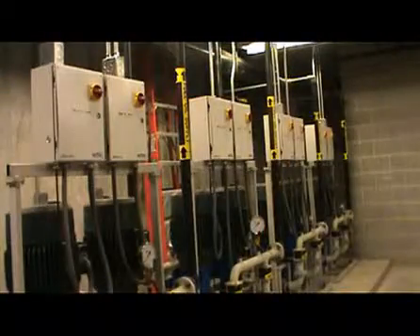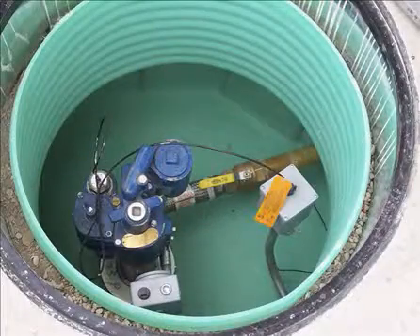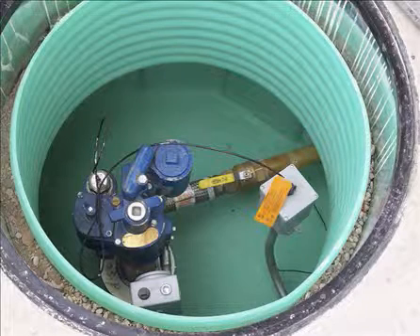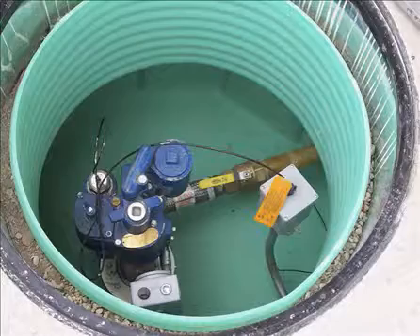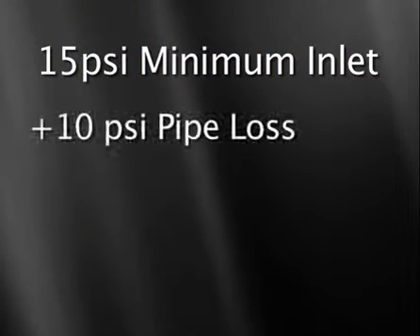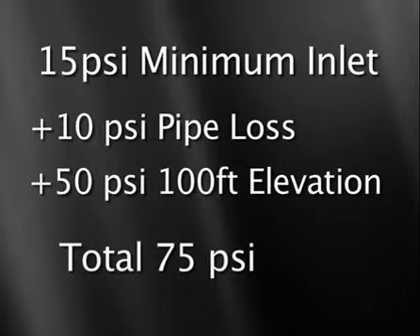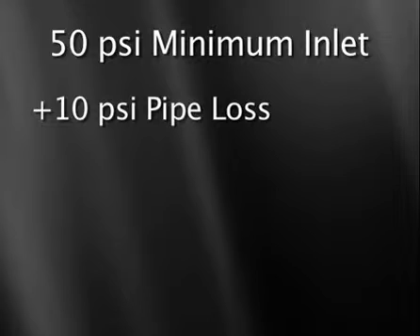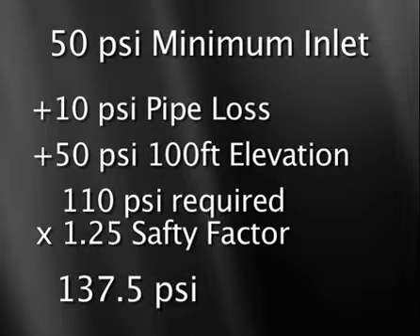Design Seminar 07 - Fuel Tranfer Pump Selection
07 Fuel Transfer Pump Selection discusses: Pump types, Required Flow and Pressure, Pump Accessory Equipment, Electrical Power Needs, Motor Starters